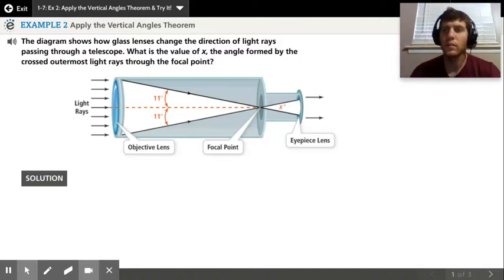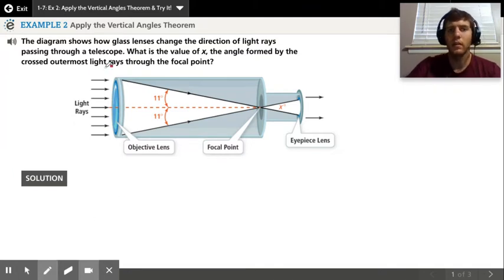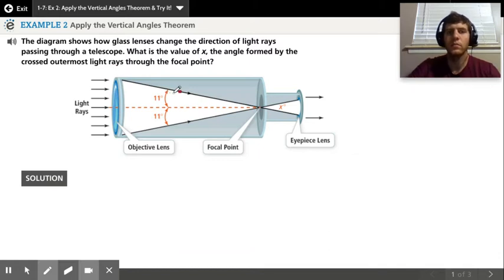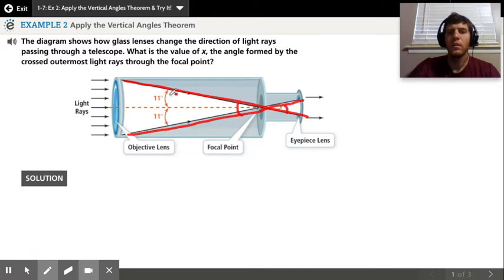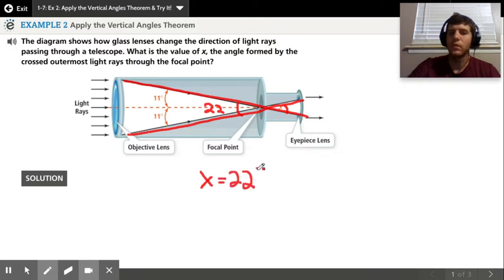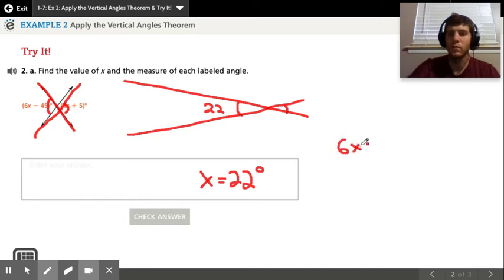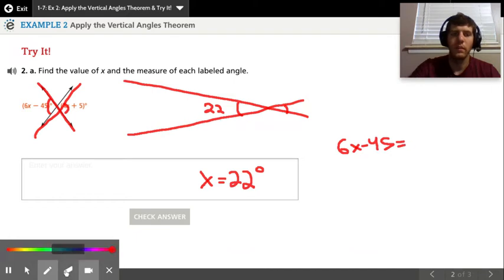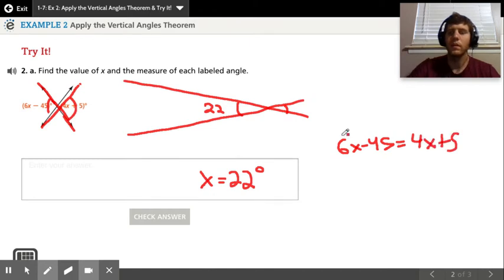1-7 Example 2 Apply the Vertical Angle Theorem